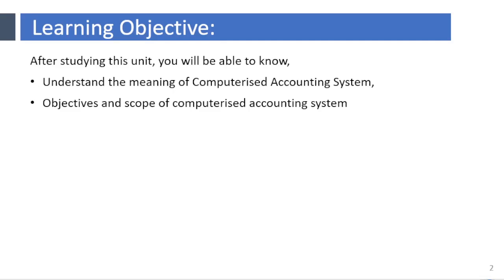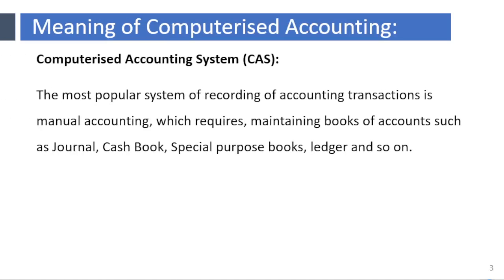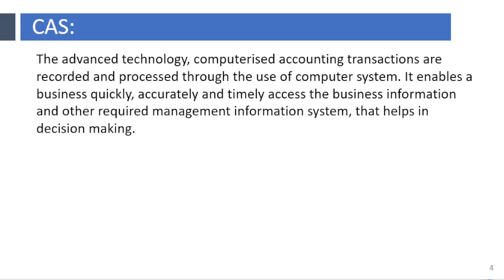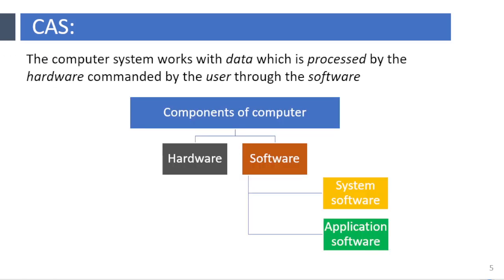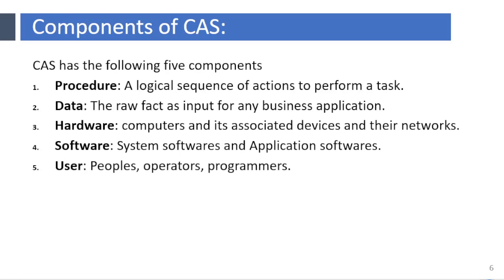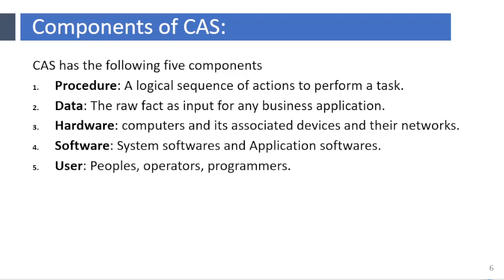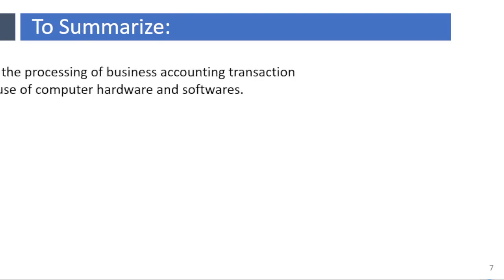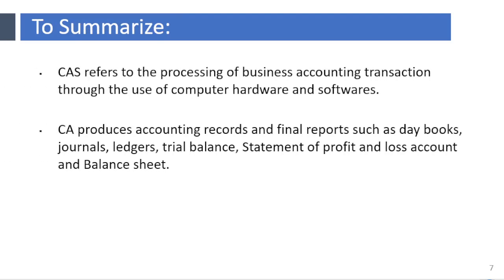1. computerised accounting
B.Com – SEC 1.4: Computerized Accounting
KUD